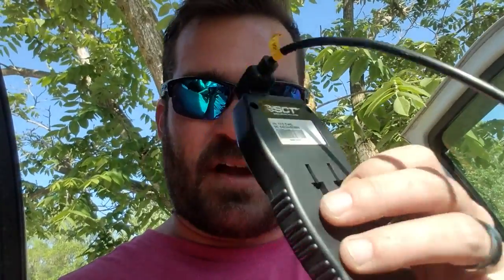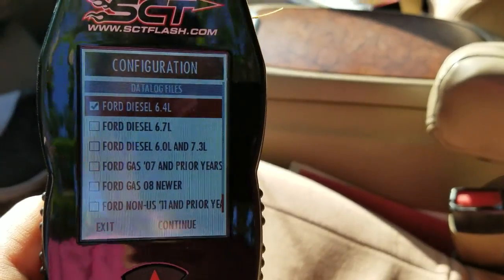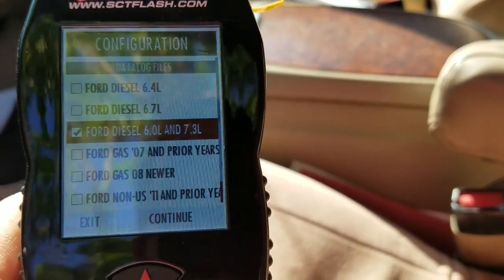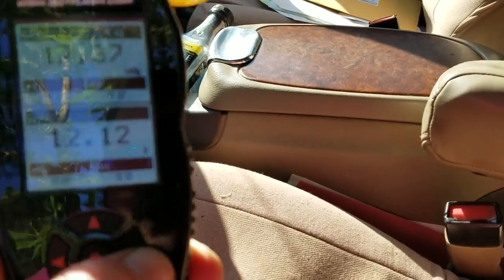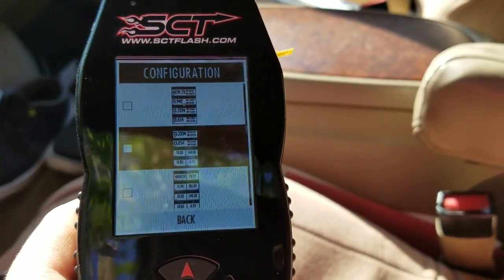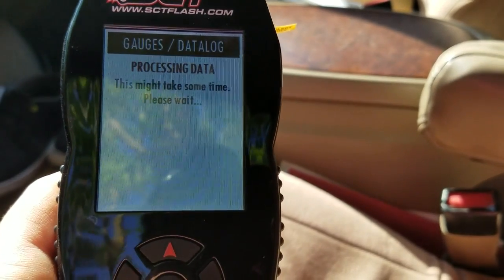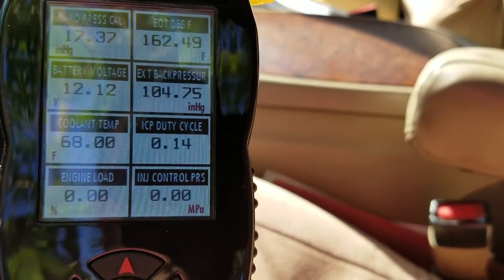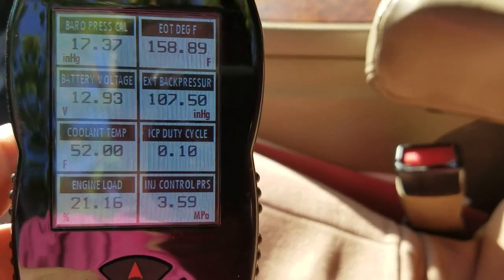7.3 Powerstroke SCT X4 Overview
7.3 Powerstroke SCT X4 Overview - Why it's nice and why it's not.

Check the links below for more details.

Don't forget the app

US only

DESCRIPTION
The SCT 7015 X4 Power Flash Programmer provides your 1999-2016 Ford 7.3L/6.0L/6.4L/6.7L Powerstroke with pre-loaded, dyno-proven power! From the factory, your vehicles computer is calibrated for the masses, designed with the average driver in mind, not the performance enthusiast. This not only leaves valuable horsepower & torque hidden inside your vehicle, but it also makes for a mediocre driving experience. The SCT X4 Power Flash unlocks your vehicle's hidden performance by optimized your vehicle's computer for maximum horsepower, torque, increased throttle response, firmer shifts and even increased fuel mileage!